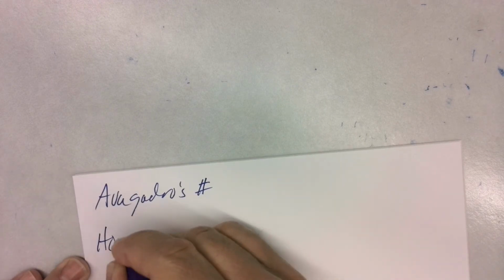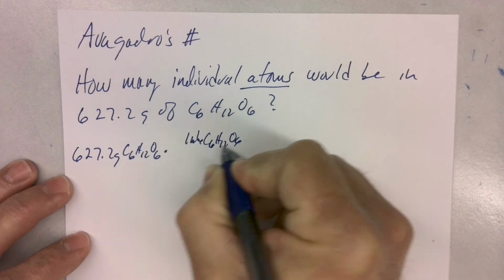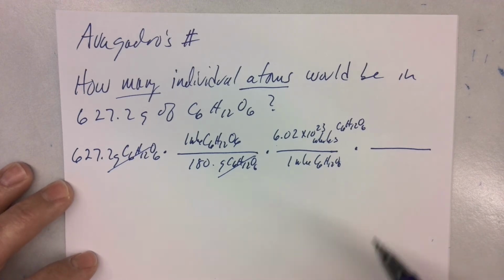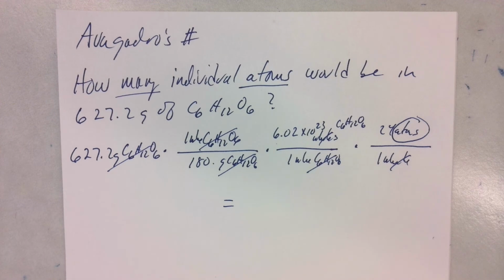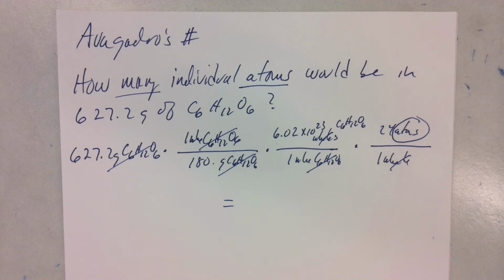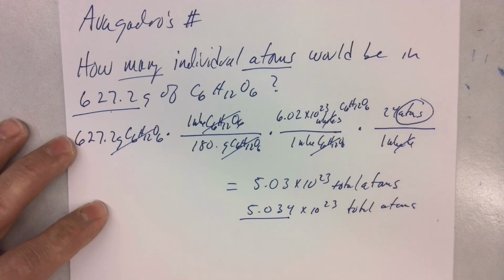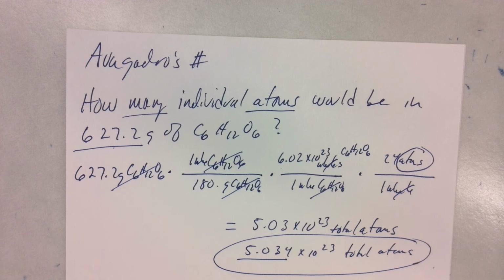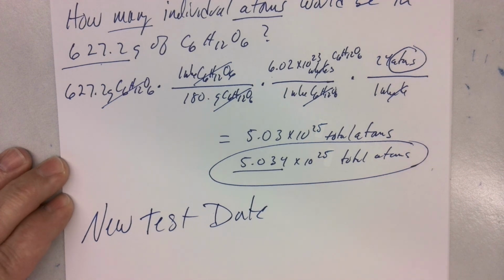Chem 1110 Cumulative Review Day 6 5 8 2020